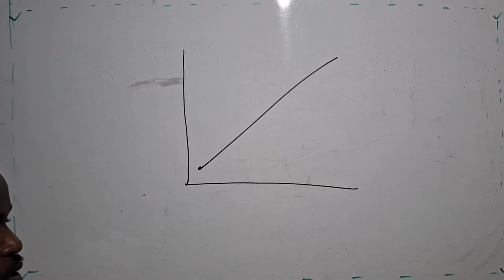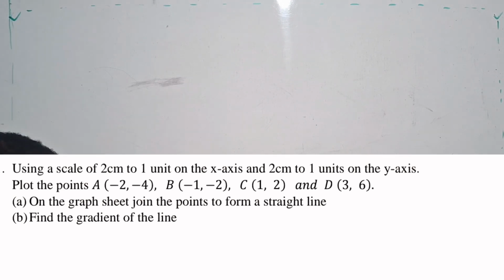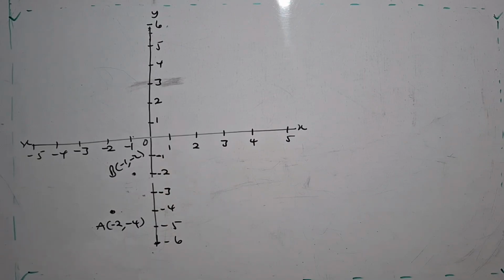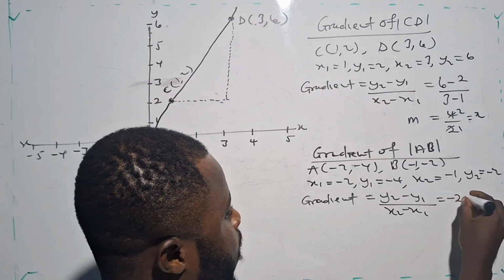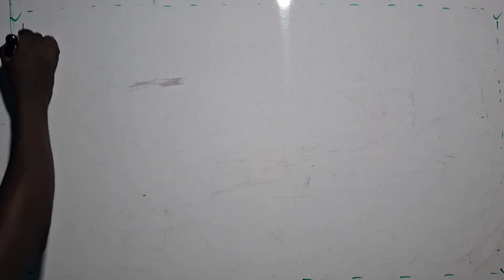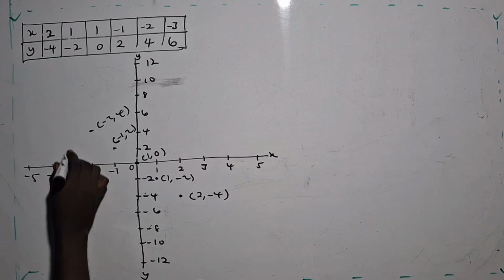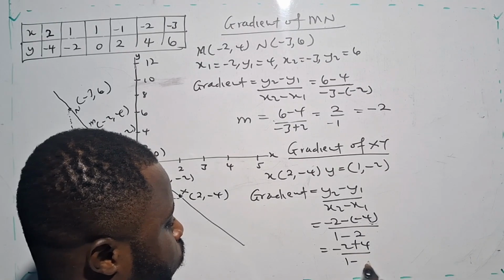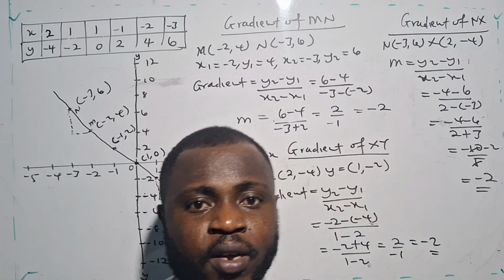Finding Gradient on a Linear Graph | Easy Step-by-Step Guide